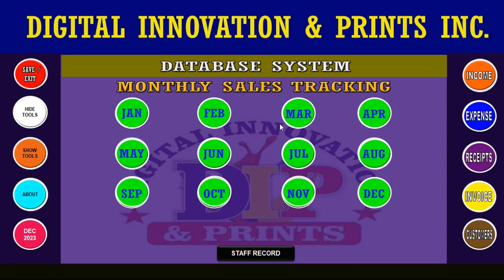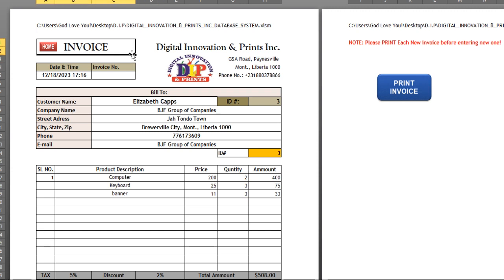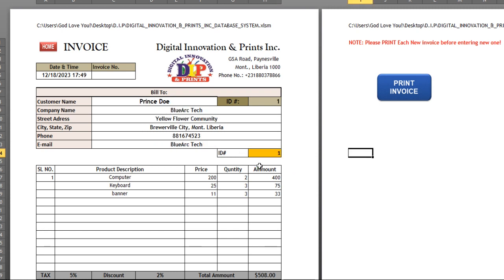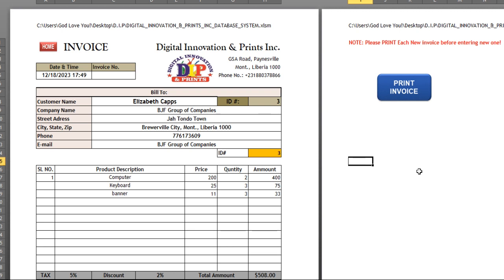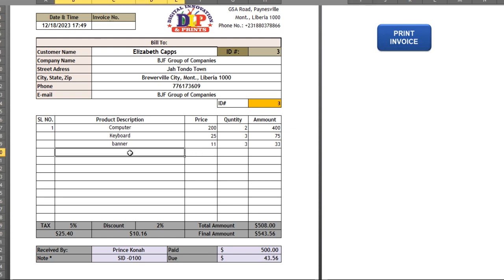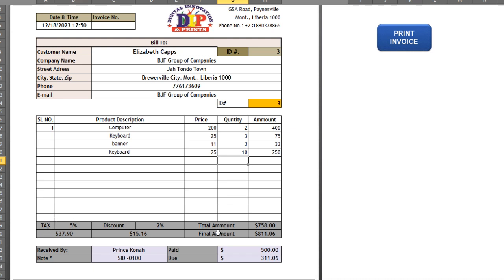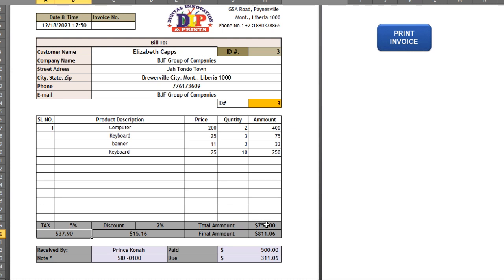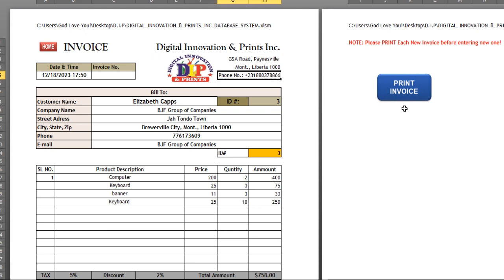Database Demo Video 10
database Digital Innovations Database System Demo Video #10